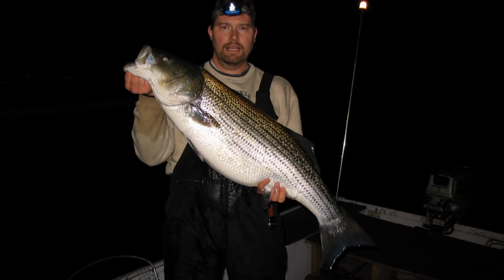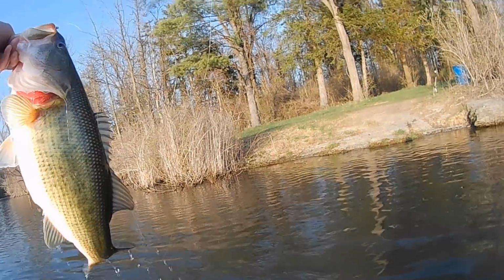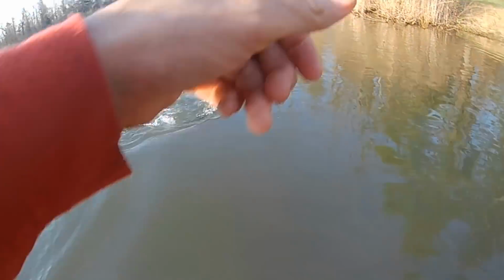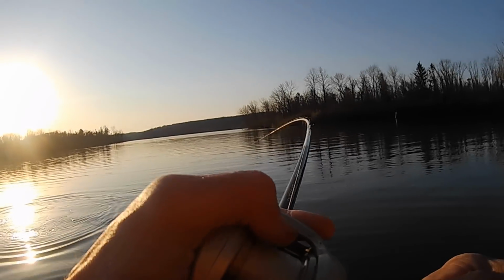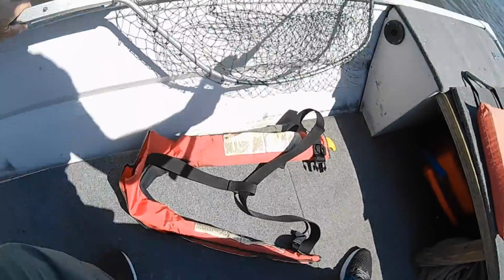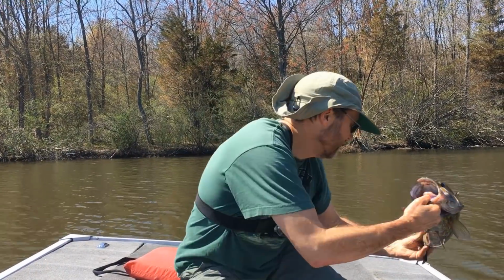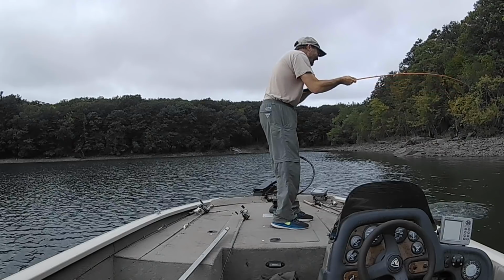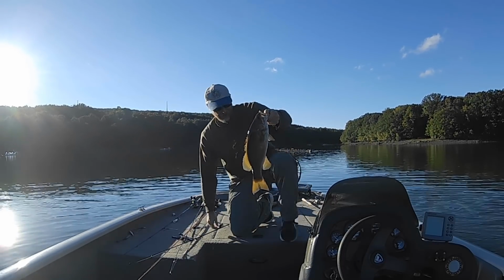Fishden365 Most Memorable Moments of 2018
In this video I do a review of the best moments in 2018. Come along for the ride down memory lane and maybe learn some new ways to catch fish along the way!

About Fishden365: This channel was created by Den Haring and is all about the art and science of fishing, especially bass fishing. New content and videos will be added twice weekly. This channel is meant to be educational and fun. Certified Bassified!! Family and friends will be included in upcoming videos.

Thanks,

Den